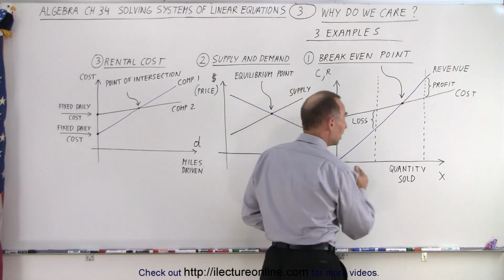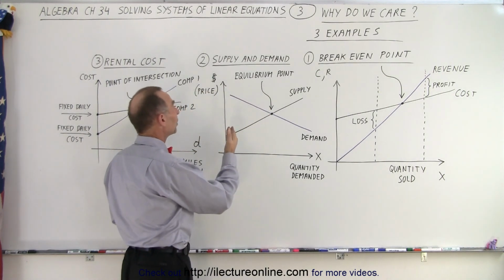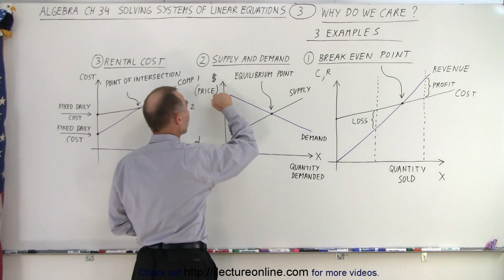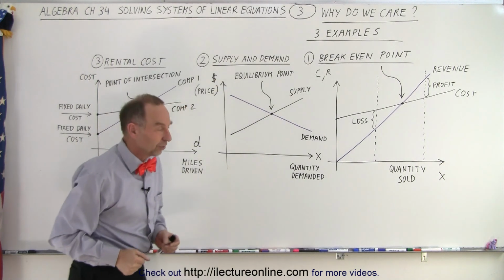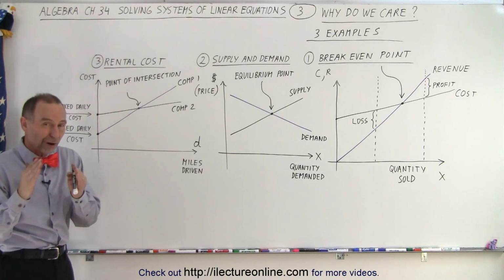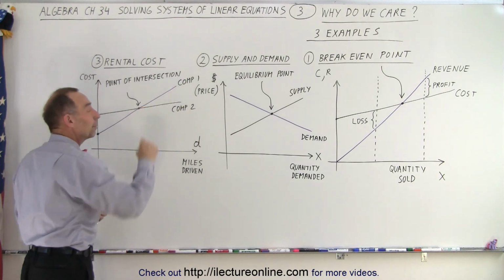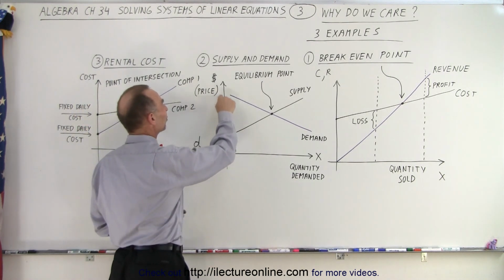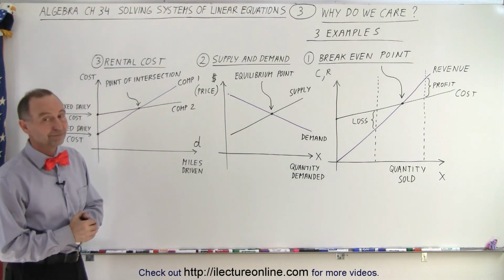Algebra - Ch. 34: Solving System of Linear Equations (3 of 31) Why Do We Care?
We will learn “Why do we even care” about the intersection of of 2 linear lines? We will use the examples of selling hamburgers, rental trucks, and growing tomatoes.